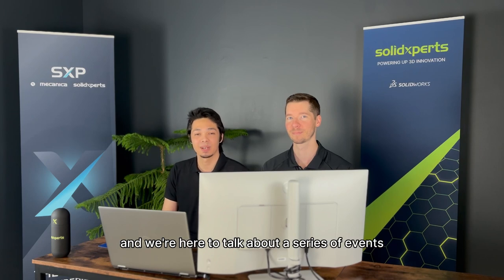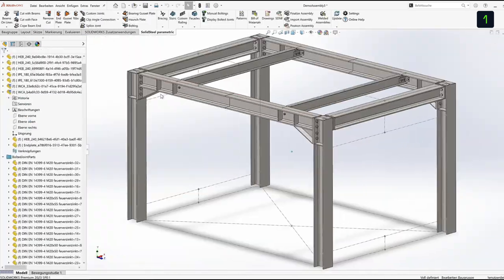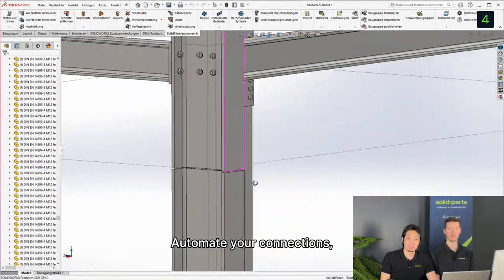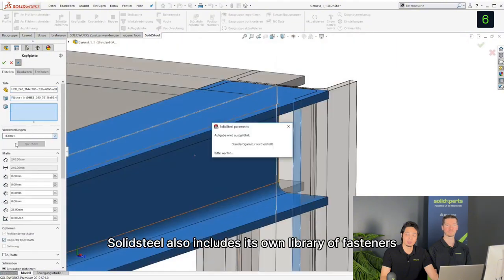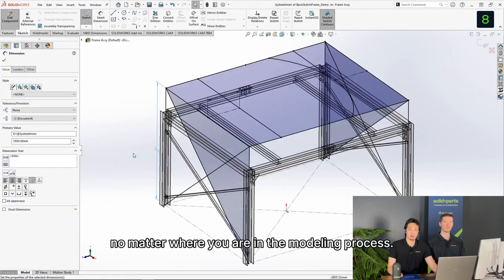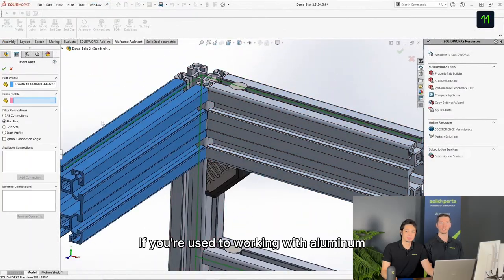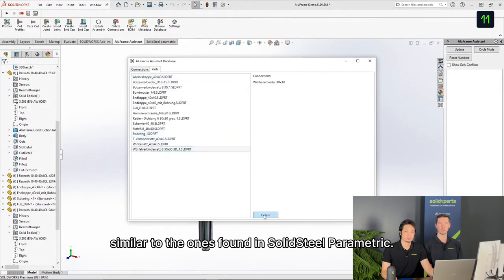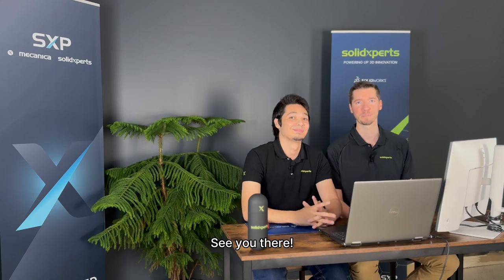The experts are hitting the road! Catch our SolidSteel Roadshow in a city near you.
Join us for our SolidSteel Roadshow this October!

We’re bringing the latest in steel engineering innovation to a city near you. Whether you're in the industry or just curious, come and explore the power of SolidSteel parametric and hang out with experts. Mark your calendar and don't miss out on this unique opportunity!

Event Dates & Locations:
Nashua, NH: October 7th  (Oktoberfest edition)
Montreal, QC: October 9th
Quebec City, QC: October 22nd
Saguenay, QC: October 23rd

RSVP today and be part of the future of steel design!